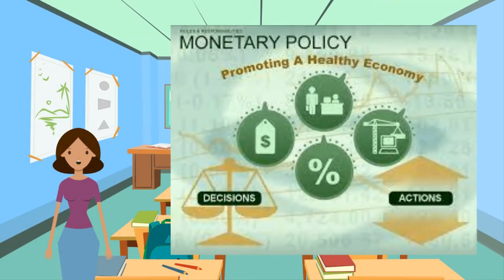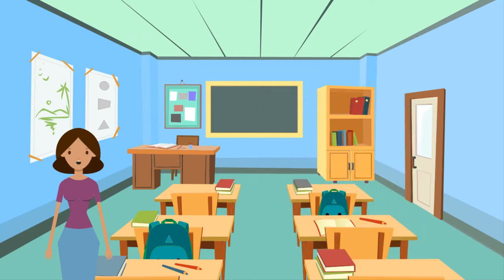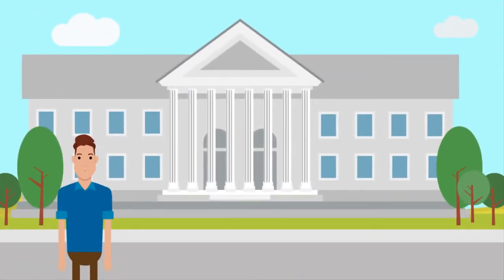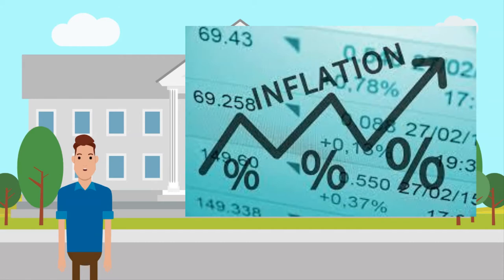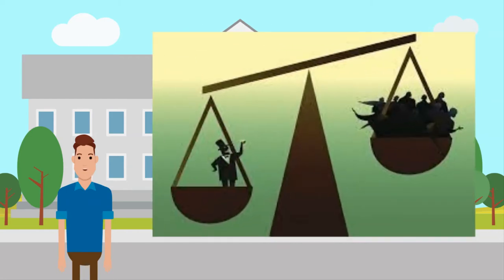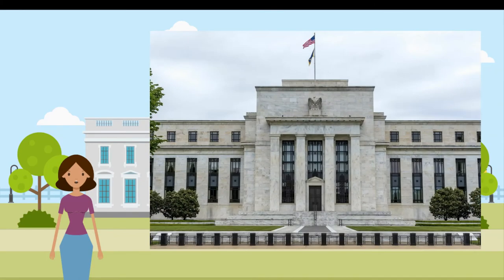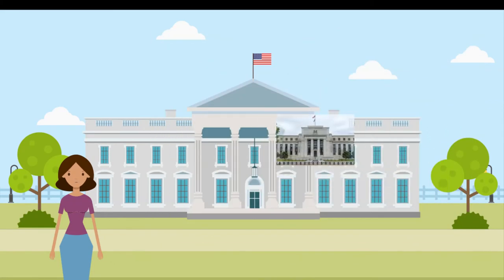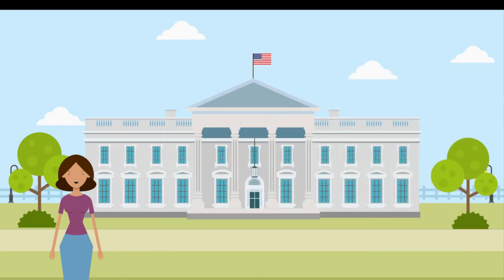IB Economics - The Cantillon Effect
This video is an educational video for foundation topics for IB/A-Level Economics. It is part of a series where we cover Monetary Policy. Topics covered in this video are:

The Cantillon Effect. Not strictly part of the syllabus, but interesting to know about. Particularly in light of governments printing money. This will just drive wealth inequality as banks and corporations get first use of the money before inflation kicks in.